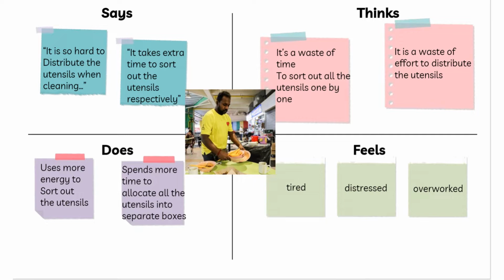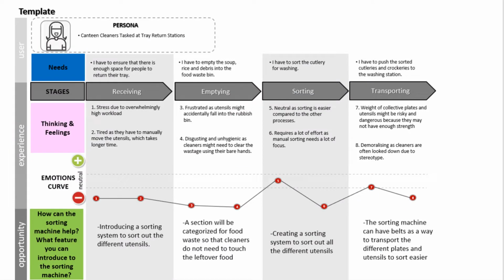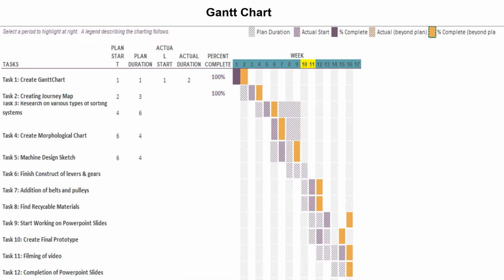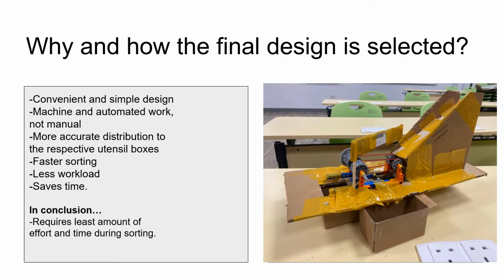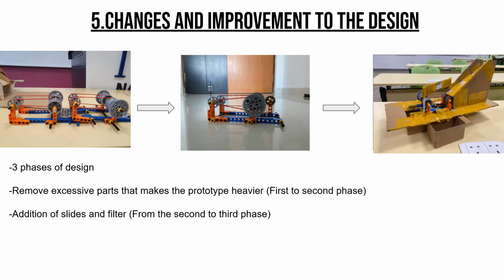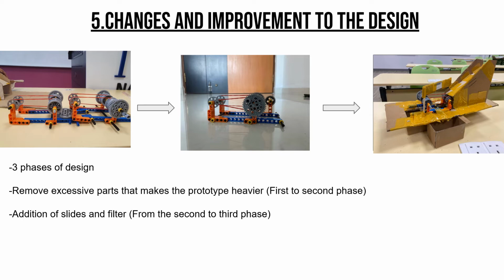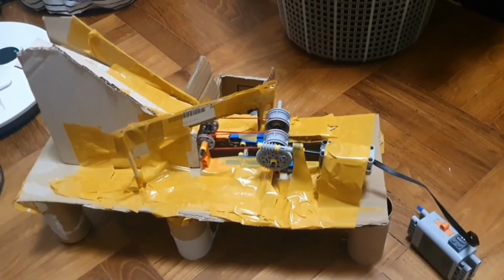Engineering Exploration Project Final Presentation Recorded